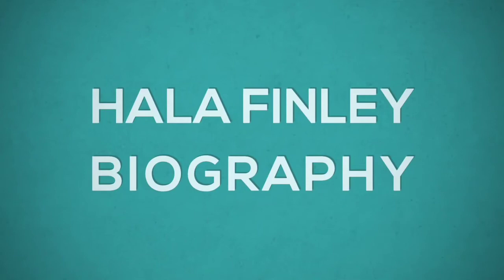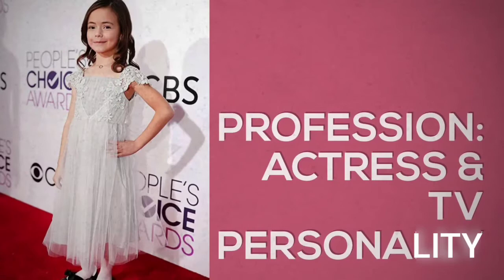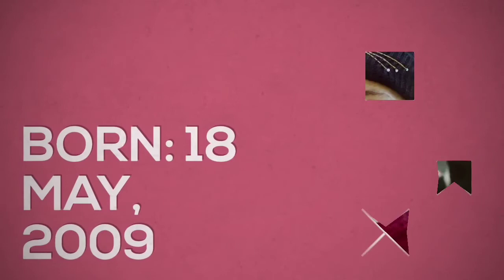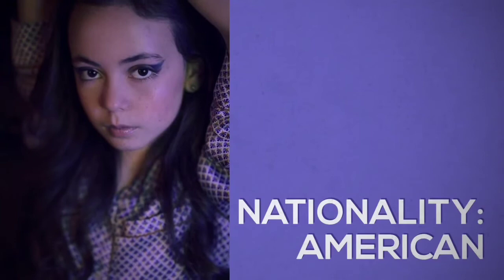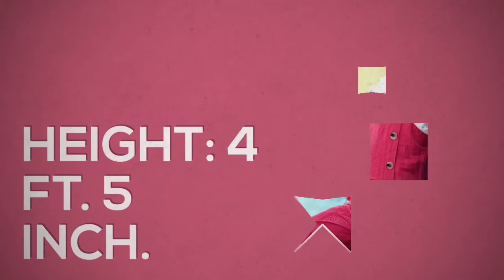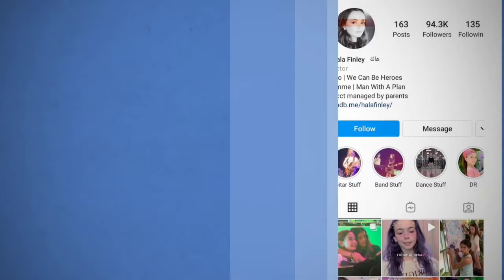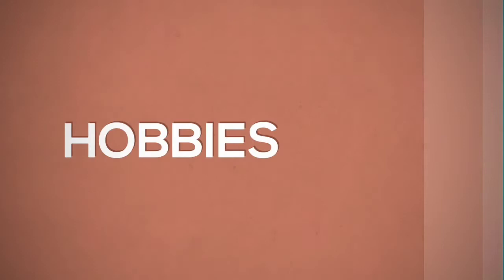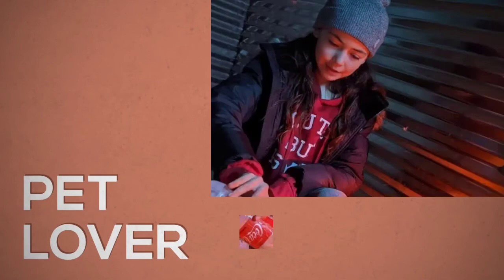Hala Finley (We Can Be Heroes) Facts, Age, Height, Instagram, Hobbies, Networth || Hala Biography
Follow Hala Finley on Instagram: @halafinley

©️If any producer or label has an issue with these pictures, please get in contact with us and we will delete it immediately.